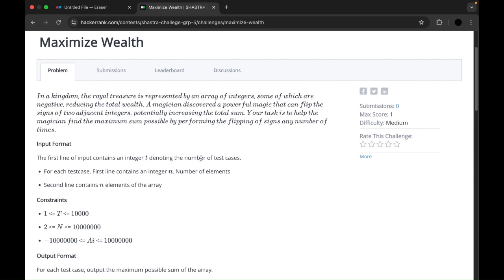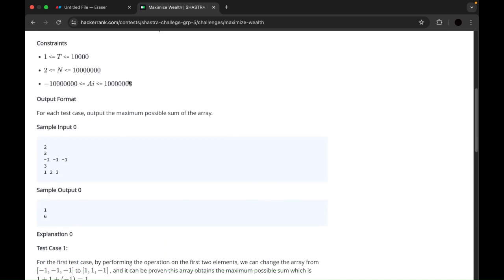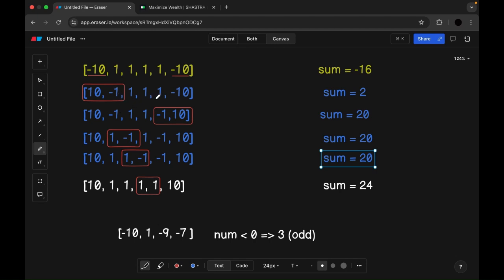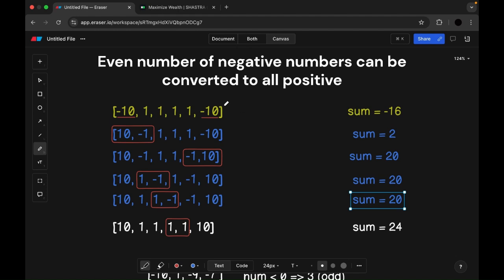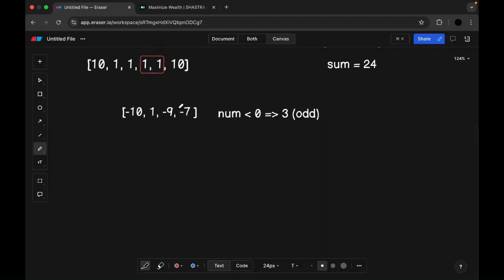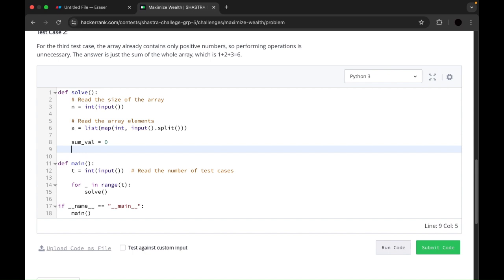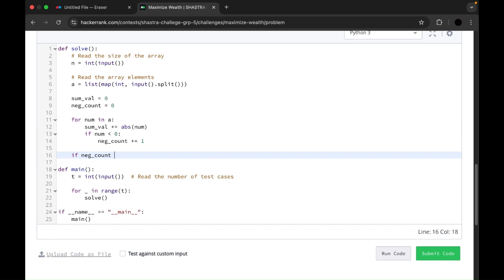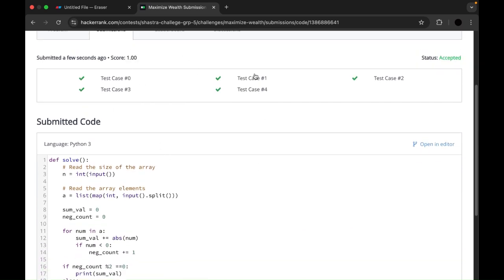TCET Shastra Coding Contest: 1-B | Maximize Wealth| ft. Rohit Singh.